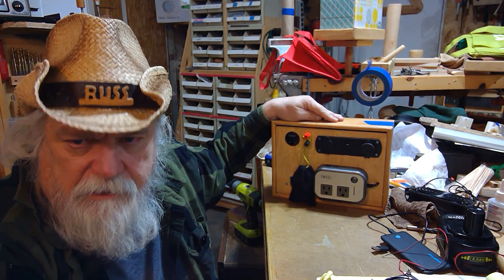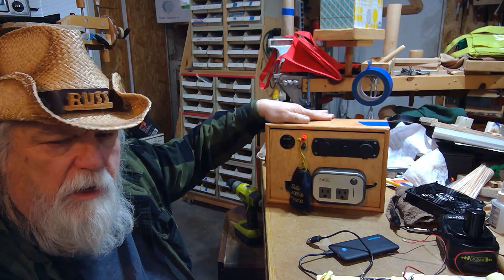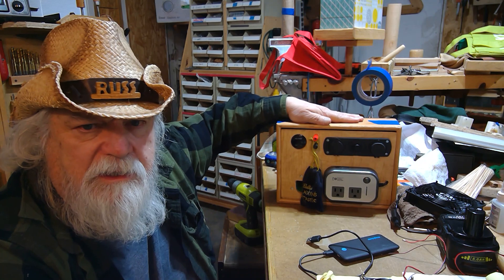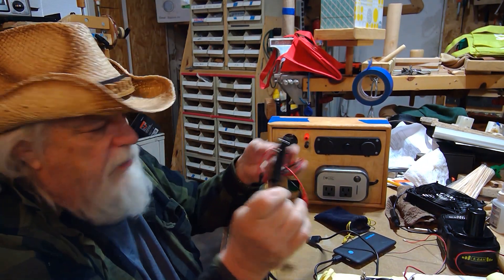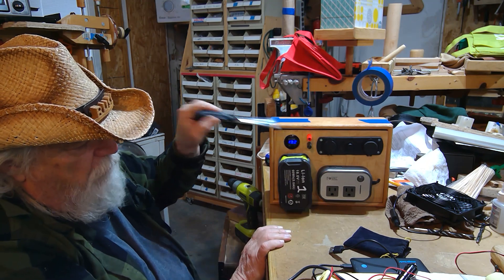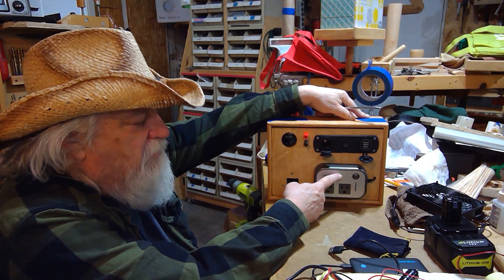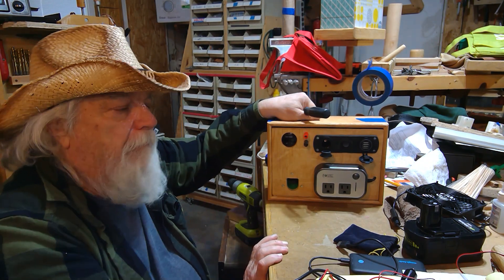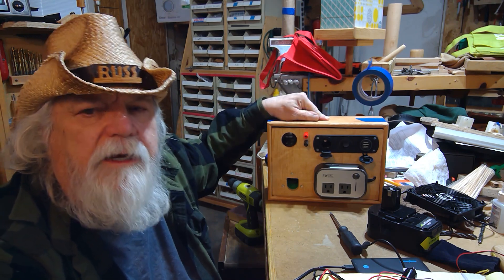DIY Ryobi 200w Power Outlet by OTB Thinker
OTB Thinker.  This is my version of a Ryobi 200w powered power outlet.  It will run on one battery or my OTB battery bank (up to 6 batteries).